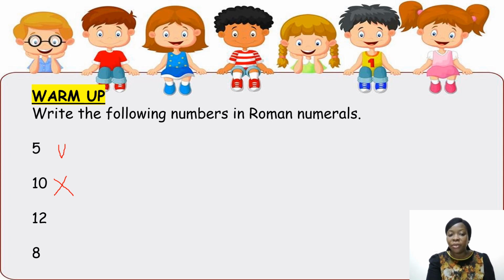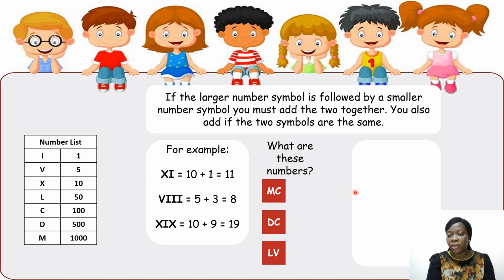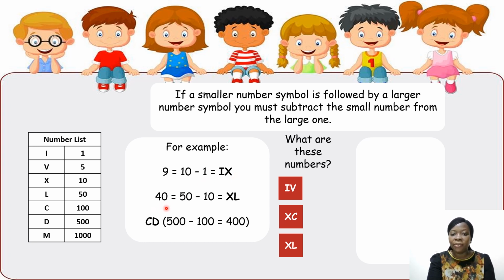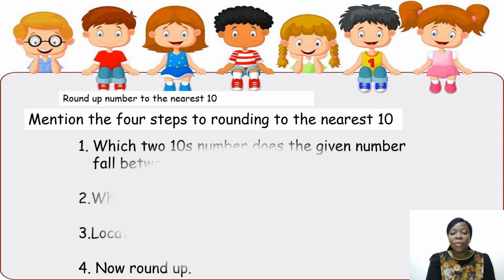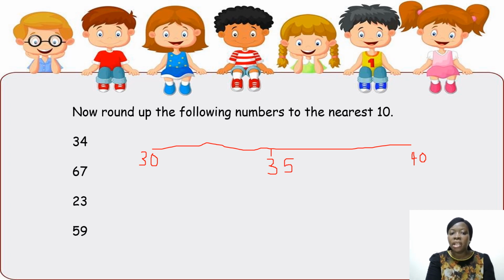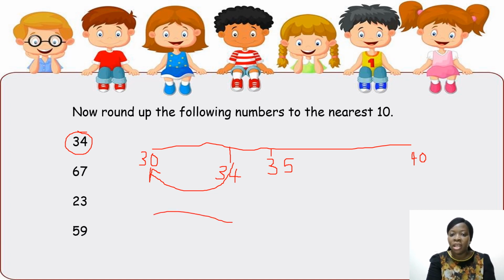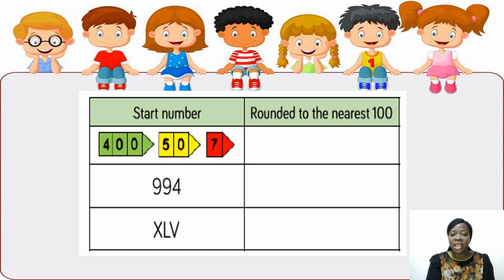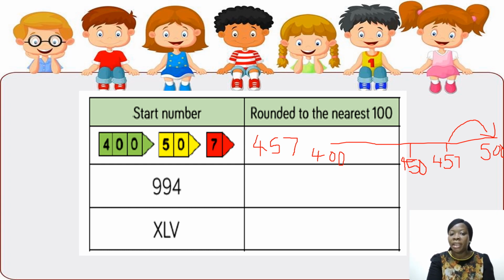Roman numeral, Round up and down to the nearest 10 and 100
In this video, you will revise writing numbers in Roman numerals, and round up and down to the nearest 10 and 100 using some basic rules.